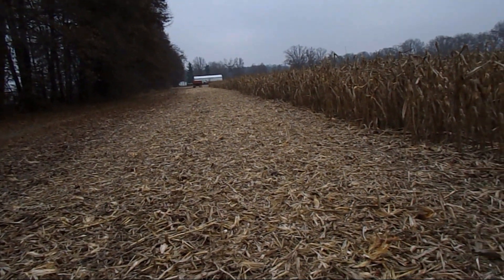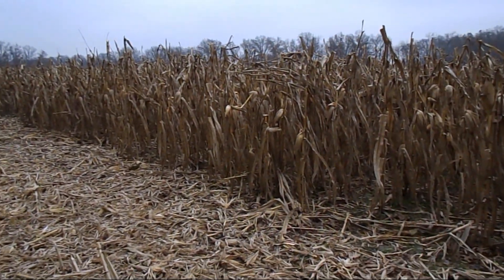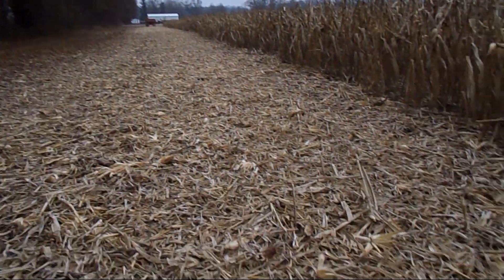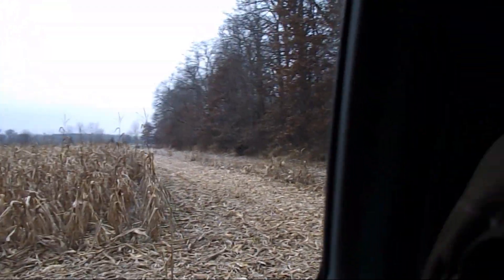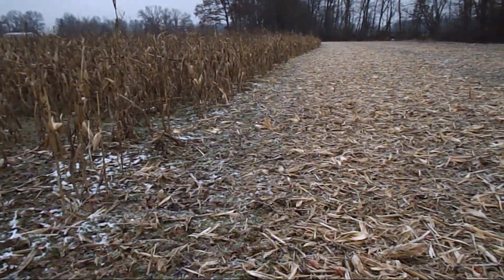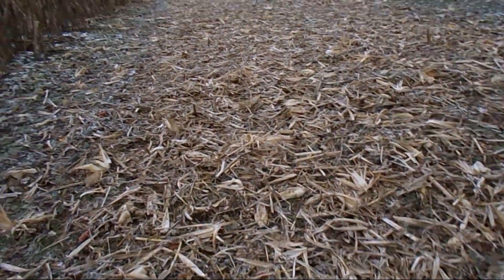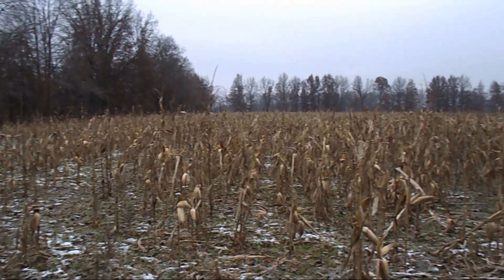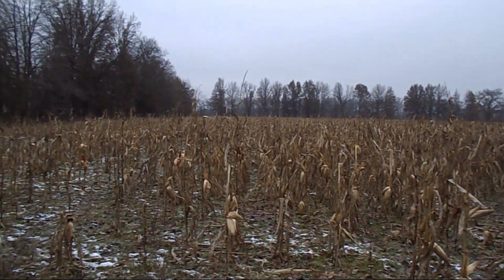Shelling Corn with a Grain Head ?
Brad you asked for this one so hear you go.  I figured with all the little ears on the ends and down the sides I might as well try this to get all of them I can. Nubbin ears tend to get ground up going threw the corn head so being there was a bunch of them I ran the grain head threw it. There is some loss out the back from the amount of material going threw the combine, A 13' head will take 8 20" rows so lots of material going threw the machine. Would I do the whole field this way ? NO !  But to get downed corn or were there are a lot of little ears I'll do it.  Might even make for good baling of the stocks ?  Who knows , We might try if the weather allows me to try it. Its a different way to try to get all you can out of a bad corn crop and to try to do something new.  I'll try anything if I think it will work and this did, Plus I have done this in the past in fields ware the corn went down bad and it works better than you think it would, Just got to go slower. I hope you enjoy watching.  Bandit